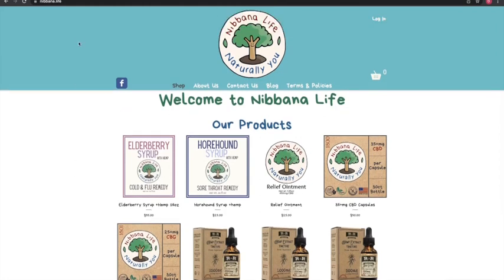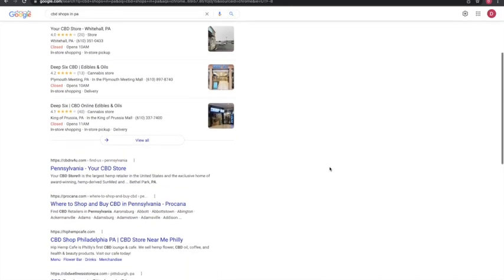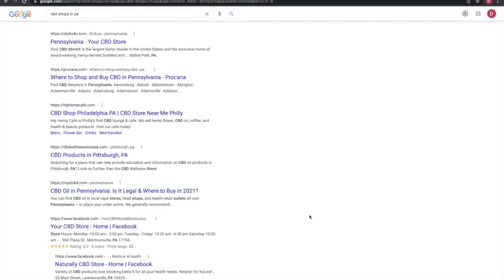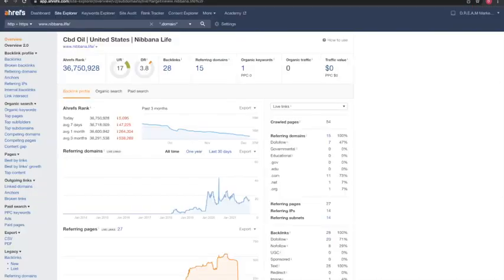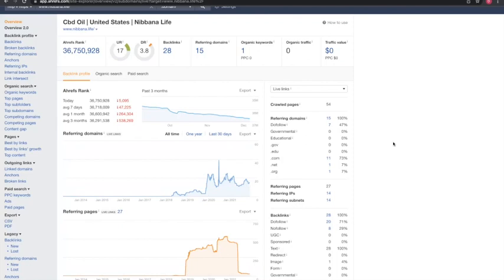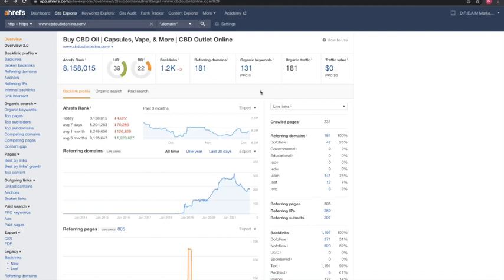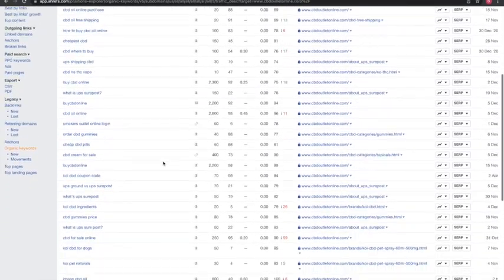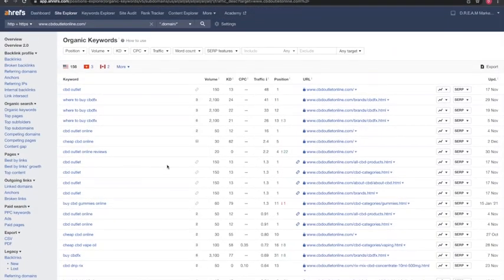Nibbana life Dover PA, CBD Pennsylvania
Daniel shows Nibbana life Dover PA, CBD Pennsylvania is actually very easy to rank for! if they have a problem we have a solution.